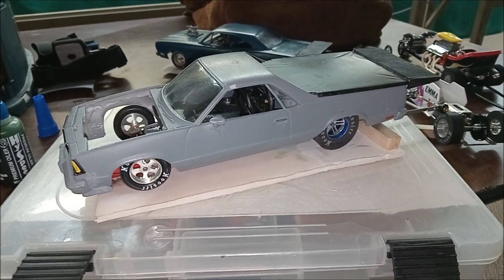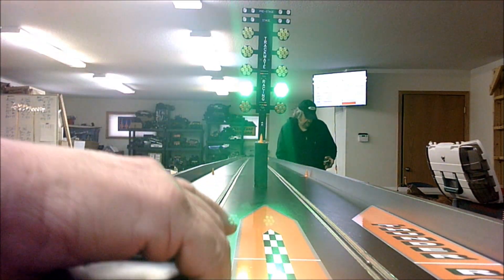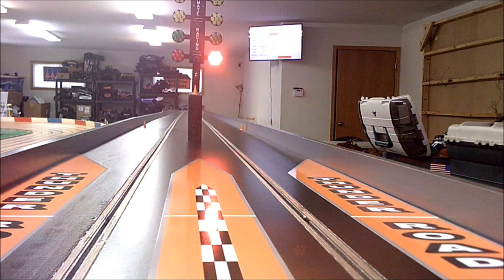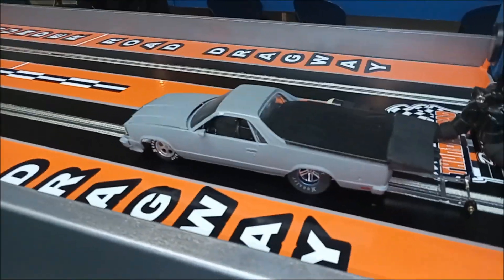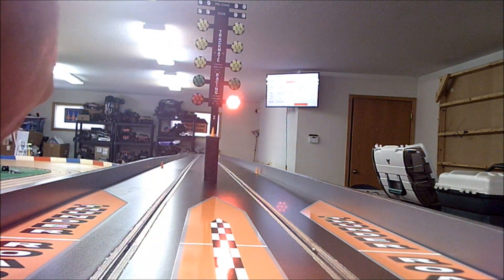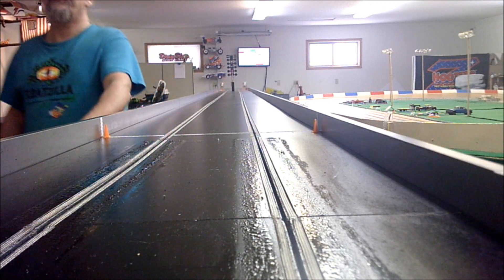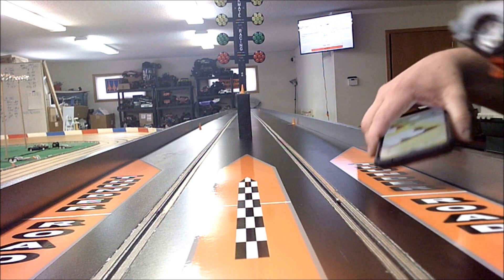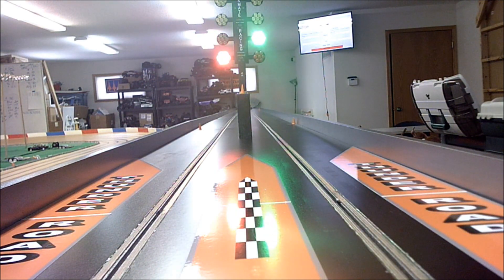Testing My Cleetus McFarland's Mullet with the New Chassis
I took my Cleetus McFarland's Mullet and put a new Boss chassis under it to the track today. It did great. Running in the sevens. I know I can get that down but some great runs for having it all taken apart and rebuilt. New Chassis and motor.
Any help will keep projects like this going.